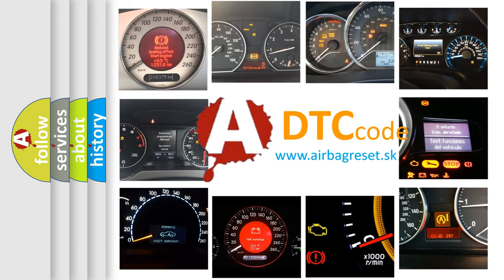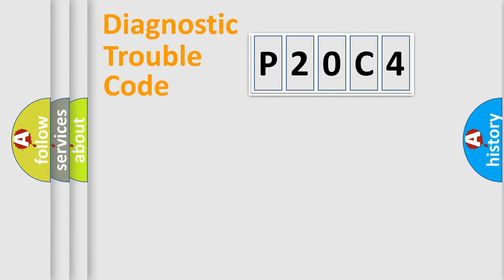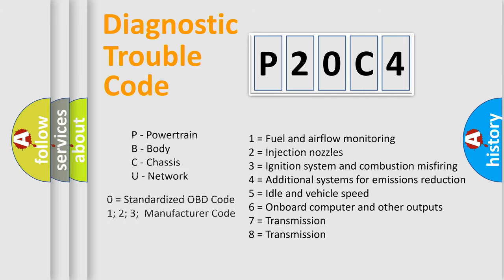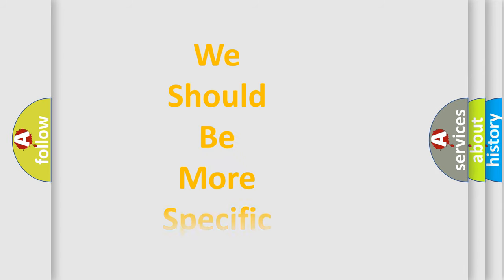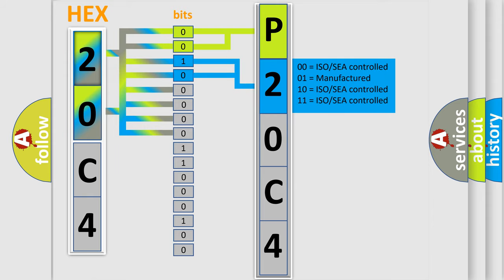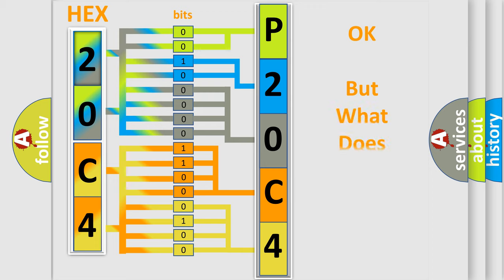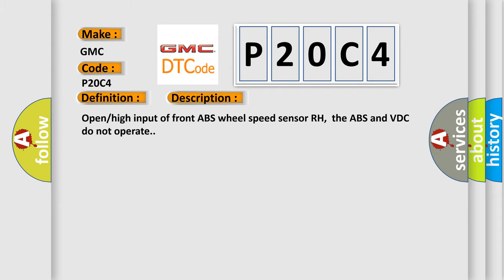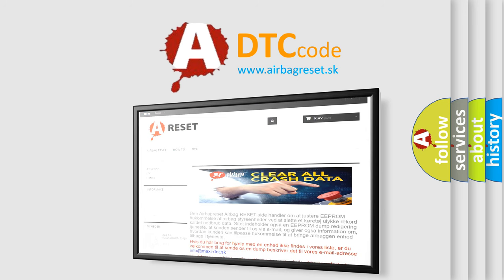DTC GMC P20C4 Short Explanation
Contents:
0:21 Basic DTC analysis according to OBD2 protocol standard.
1:48 Insight into programming
2:58 A diagnostically understandable description of the Diagnostic Trouble Code
3:05 Basic error definition

Make
GMC
Code
P20C4
Definition
FRONT RIGHT ABS SENSOR CIRCUIT OPEN OR SHORT
Description
Open or high input of front ABS wheel speed sensor RH,  the ABS and VDC do not operate
Cause